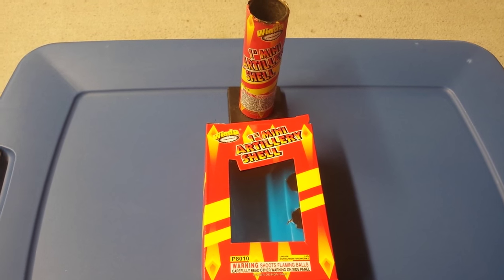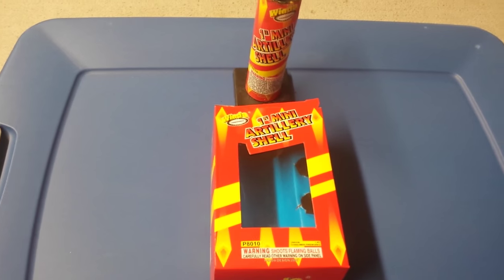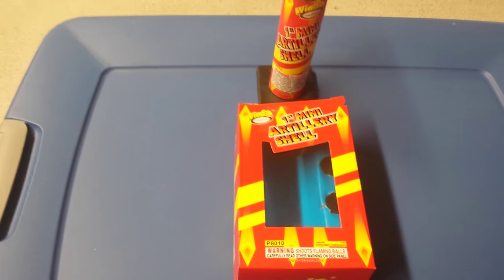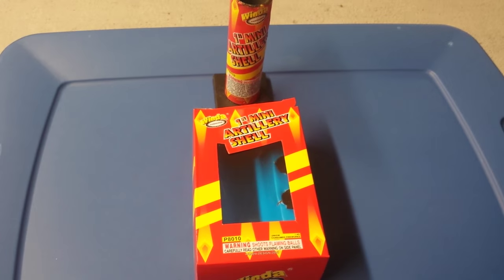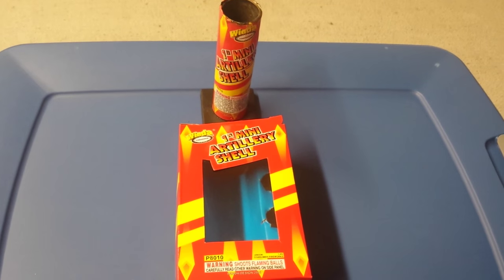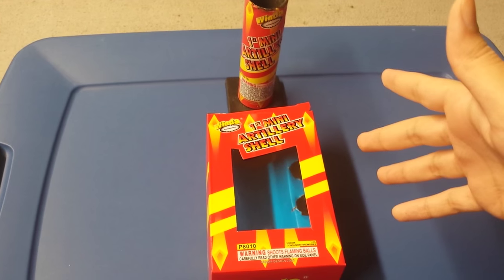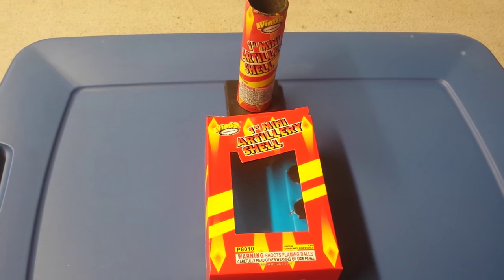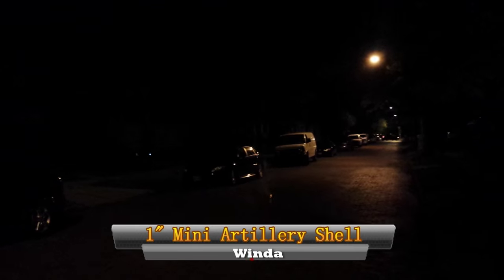Fireworks Demo (Artillery Shell) - 1 Inch Mini Artillery Shell (Winda) - All 6 Shells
I demo each of the 6 shells in this mini artillery (ball) shell kit.  For a mini artillery shell, these things do pack a nice punch.  Truly the best mini artillery shells that I've seen to date.